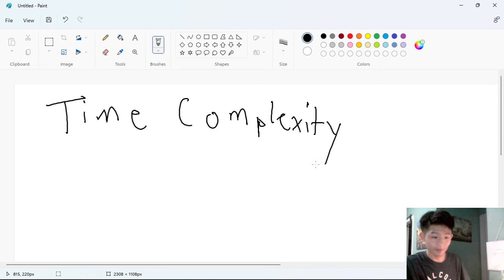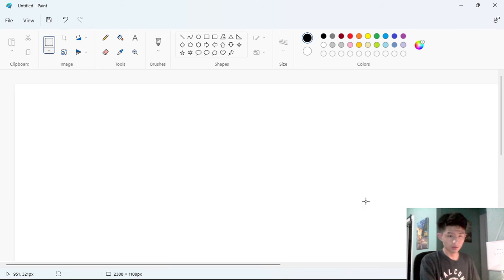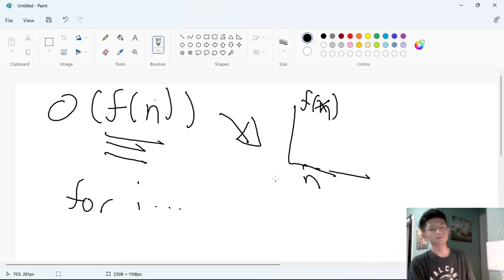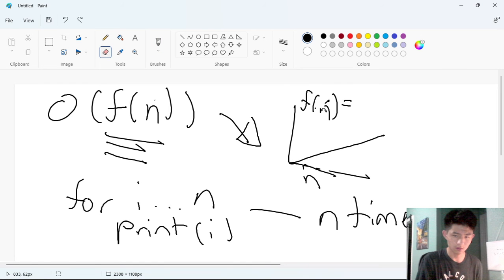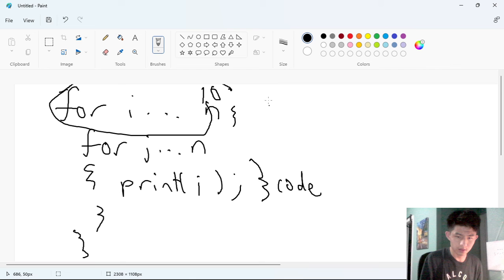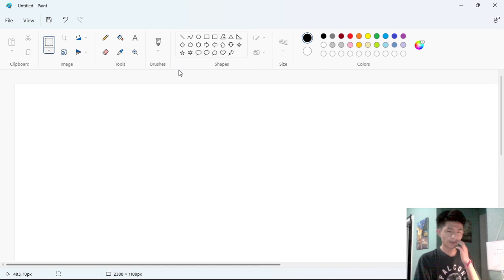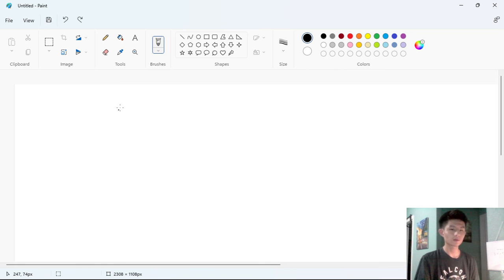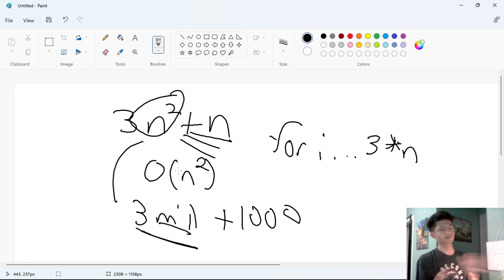Time Complexity: Lecture 1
This will be lecture 1 to my guide through competitive programming. Give me comments and suggestions on improvement, and I hope you enjoyed!